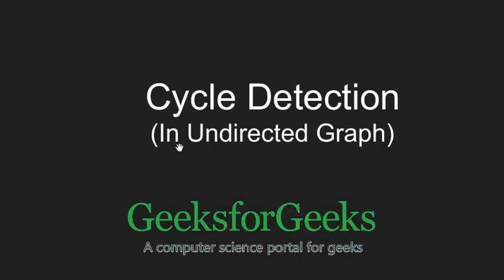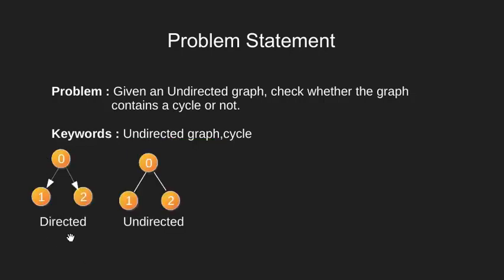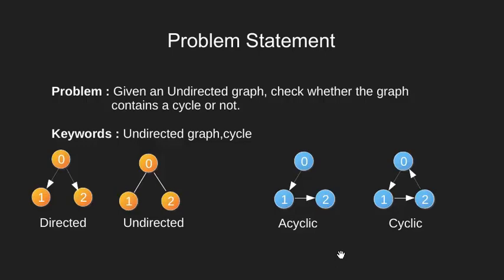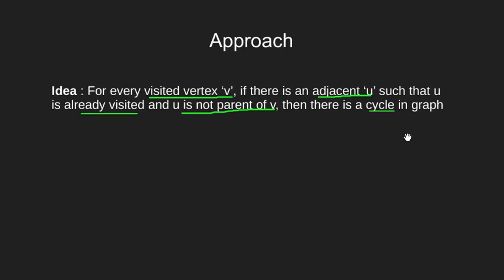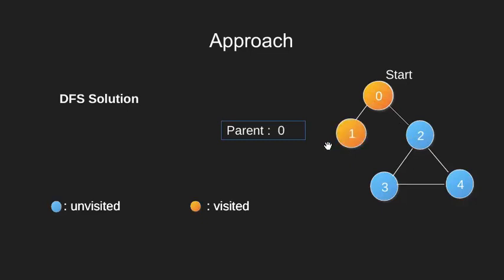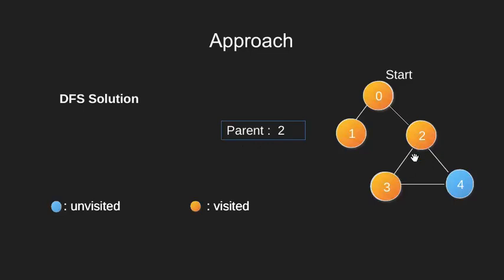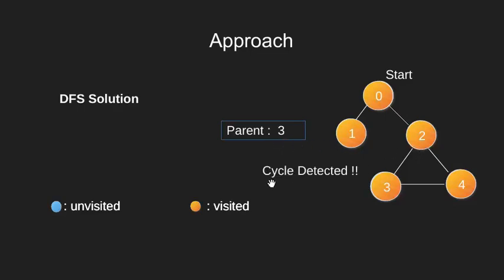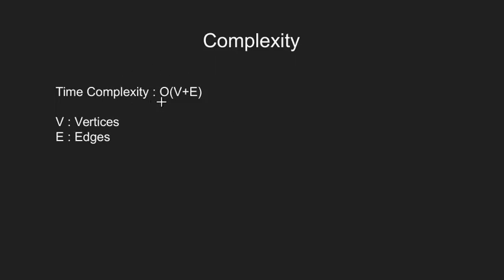Detect cycle in an undirected graph | GeeksforGeeks